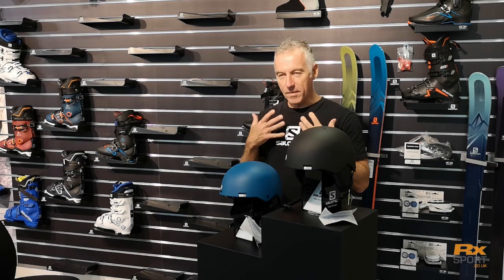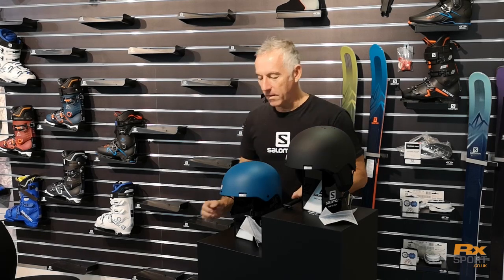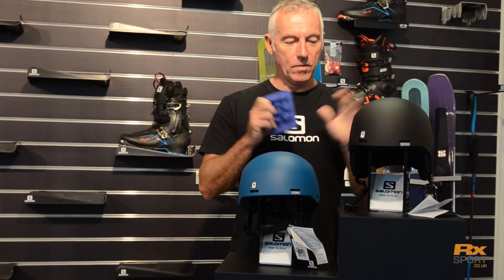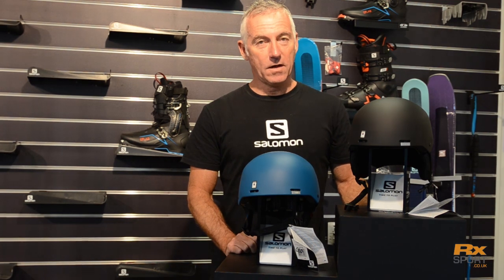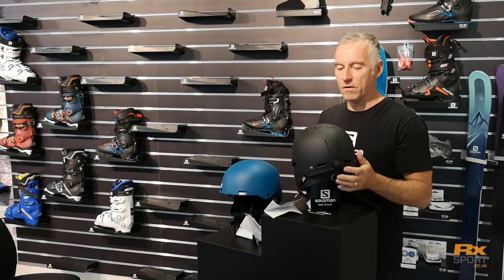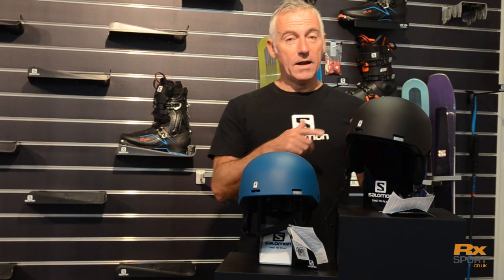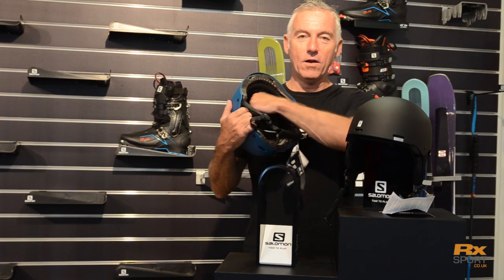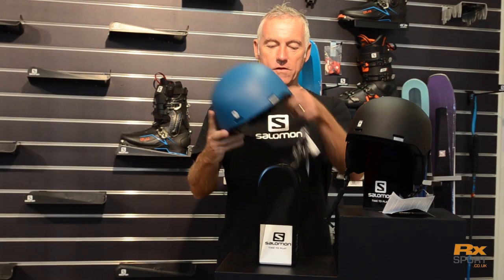Salomon Brigade Helmets | In Review With RxSport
In this video RxSport have teamed up with Salomon to review the latest Brigade Ski Helmet that also doubles as a bike helmet.

Classic park styling and superior durability make the Brigade helmet the preferred choice of freestyle-inspired riders. The Brigade features Salomon's Custom Dial adjustment system for ultimate fit.

Want to find out more, get in touch